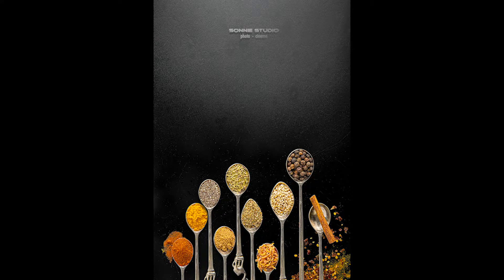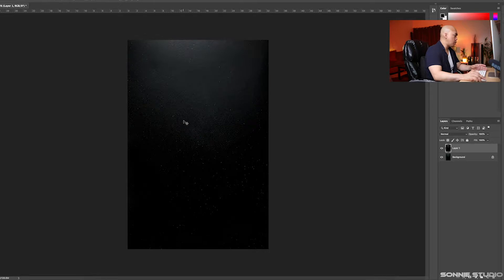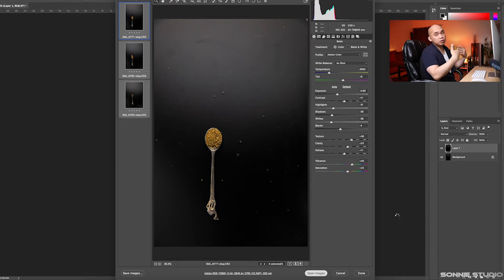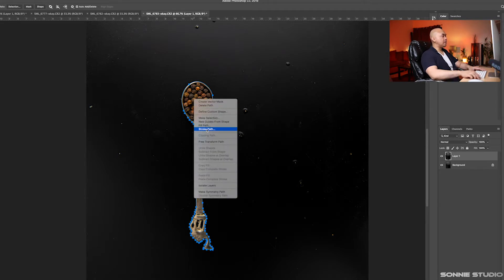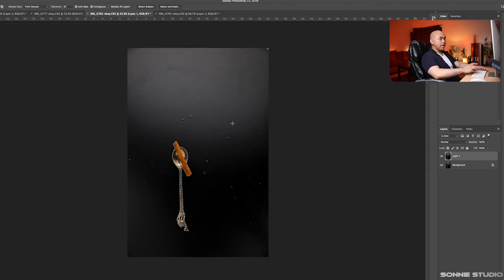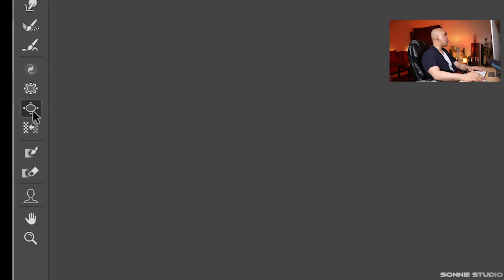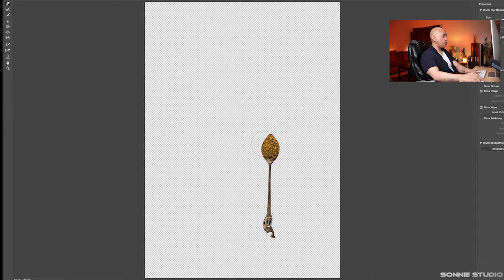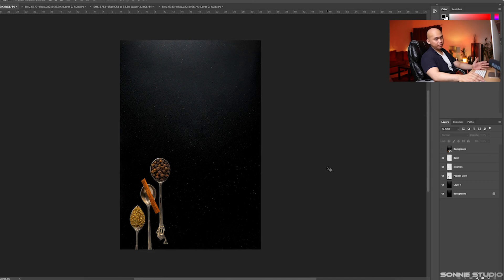How to Combine Multiple Photos in Photoshop | Photohop Tutorial 2020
In this video, you will learn the technique on how to combine multiple images in photoshop. This technique will be very helpful if you are doing product or food photography.